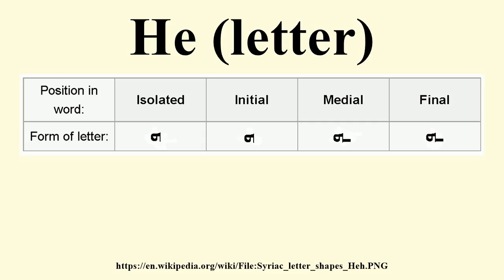He (letter)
Image-Copyright-Info
Image is in public domain
Author-Info:   Assyrio
Image-Copyright-Info